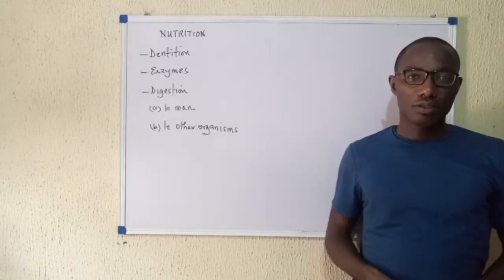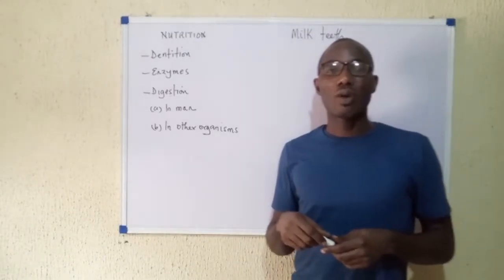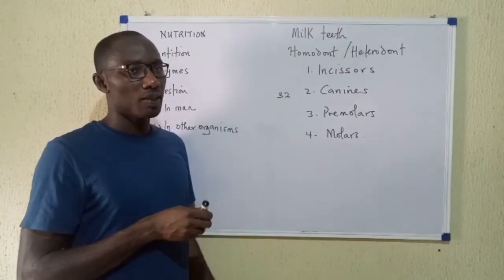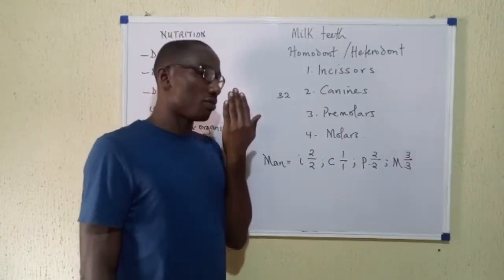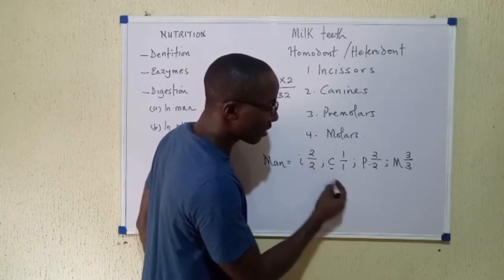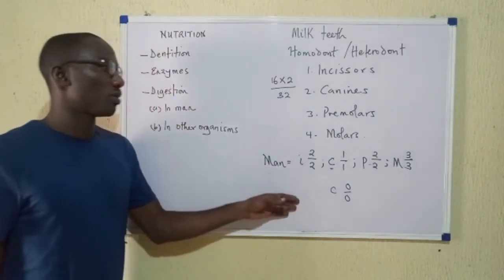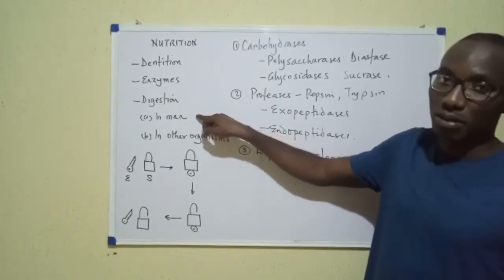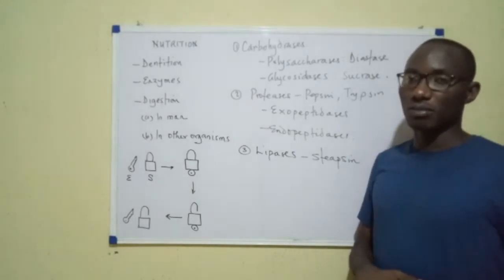NUTRITION 3; DENTITION AND ENZYMES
This is the third part of our nutrition video series. It focuses on dentition and dental formulas as well as enzymes. the next video will be on digestion.